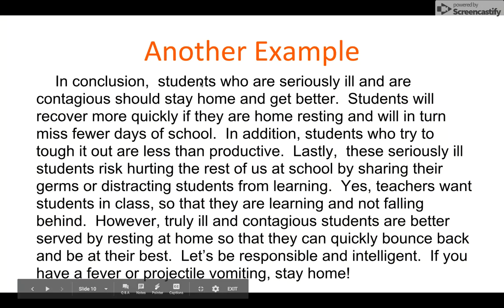Counter-Argument and Conclusion Argumentative Essay